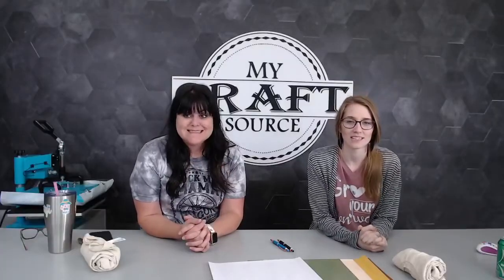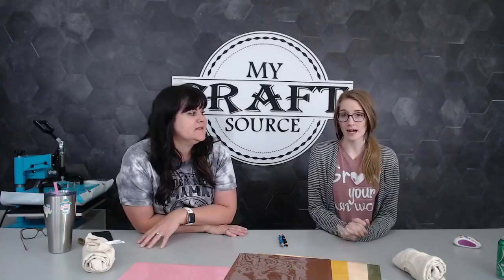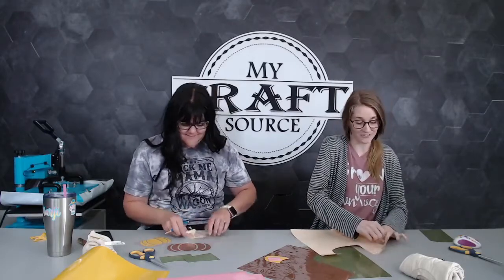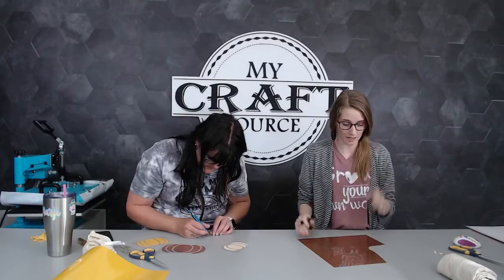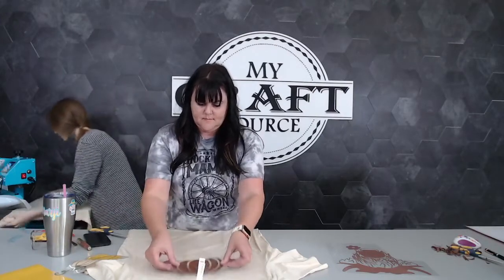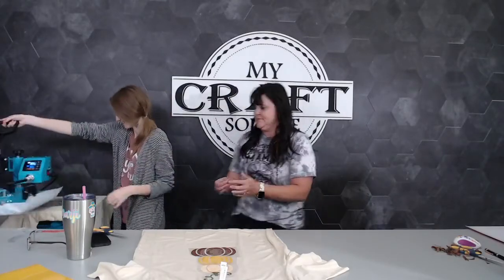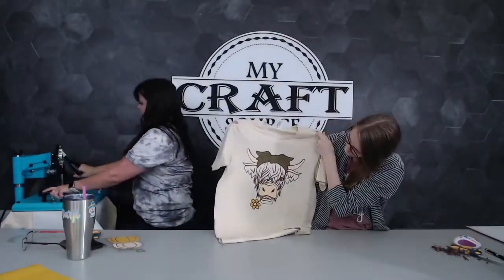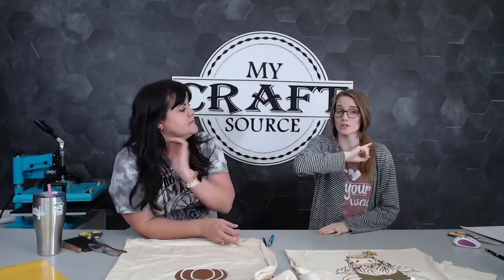LIVE 🔴 | New EasyWeed Colors!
Hang out with Marji and Shyla as they play with the new EasyWeed colors!